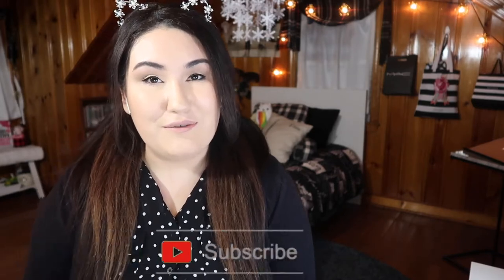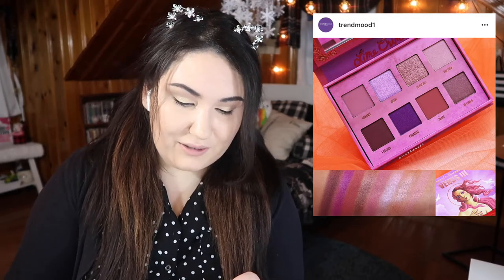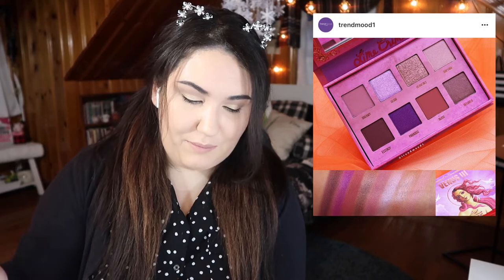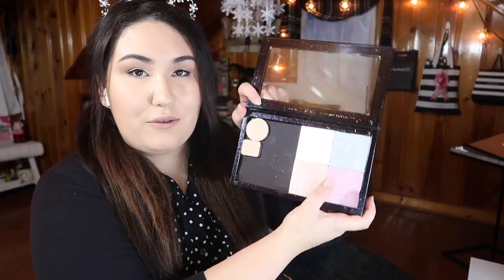Weekly Wishlist Or Washout || April 25th 2018 || Inglot, Morphe, Cosmo Cube & More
Welcome to this week's Wishlist or Washout! What do you think of Laura Lee and her new palette? Will you be picking up any of these products? Let me know below!!

Undertone: Warm/Yellow
Skin Tone: Light/Light Medium
Skin Type: Combination/Dry

▼ SOCIAL MEDIA ▼
❋Pintrest: @monicaadrianna